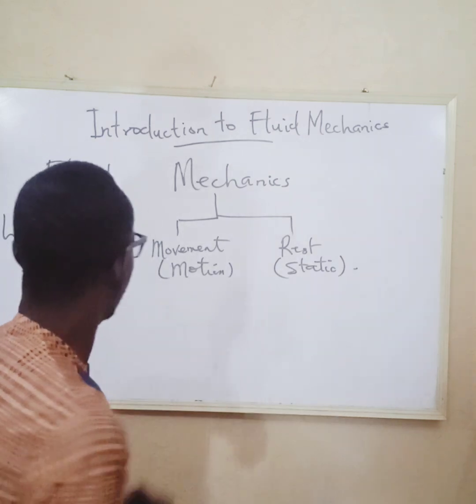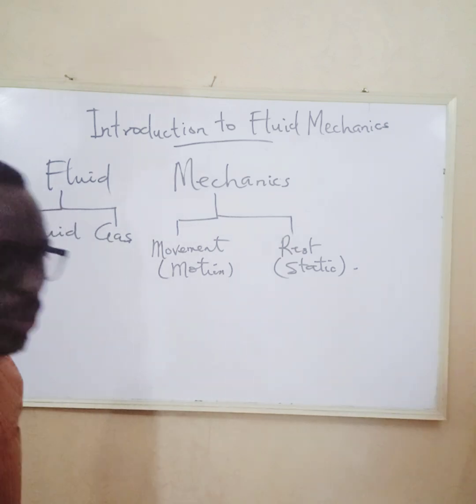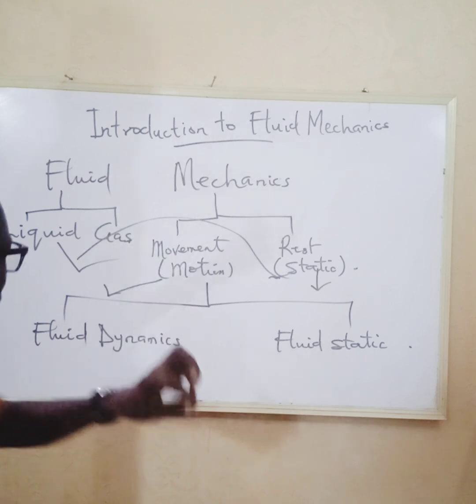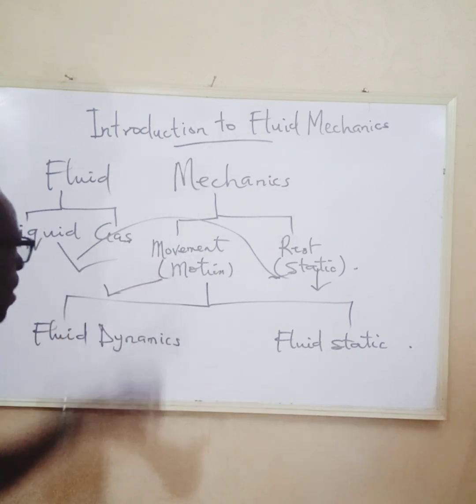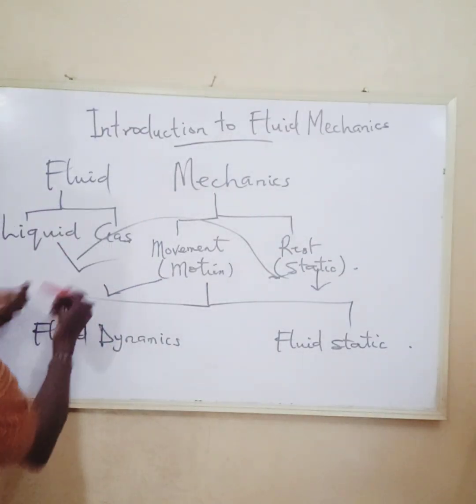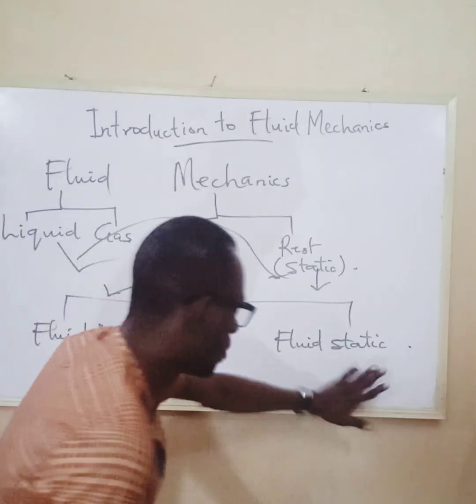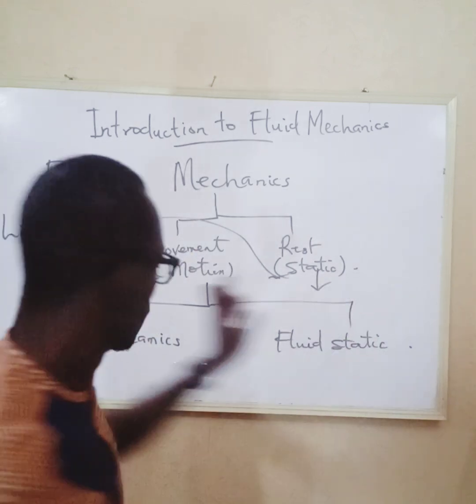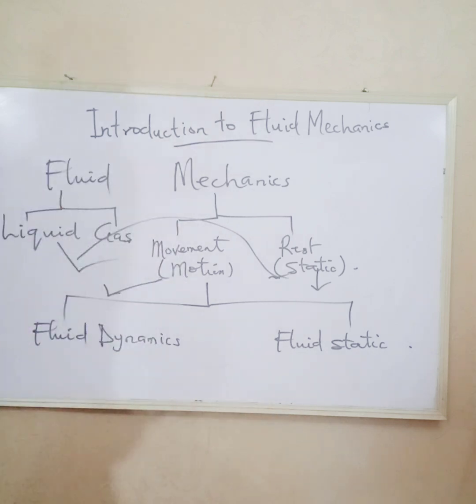Basic Introduction to Fluid Mechanics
This video introduces what fluid mechanics is all about with a relevant concrete explanation with the use of "tap water" as a concrete example. The video also focuses on the brief introduction to numerical analysis relating to   fluid mechanics for solving problems which shall be fully introduced in the forthcoming video.